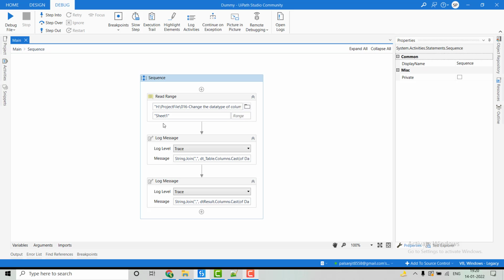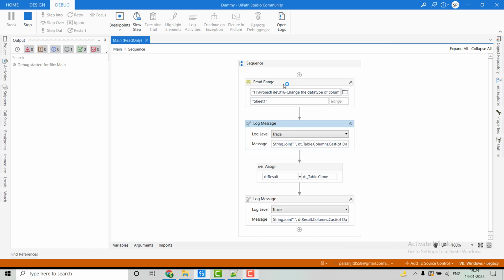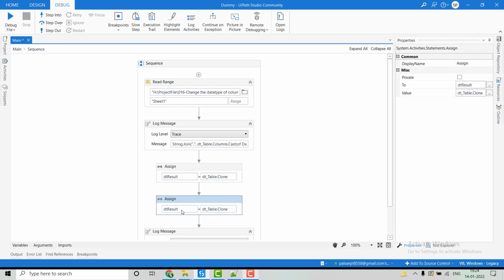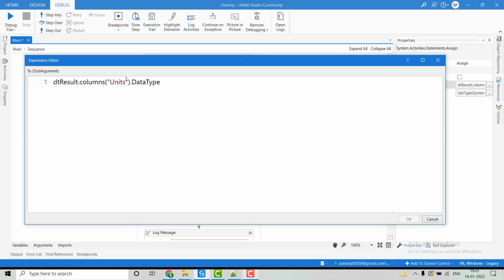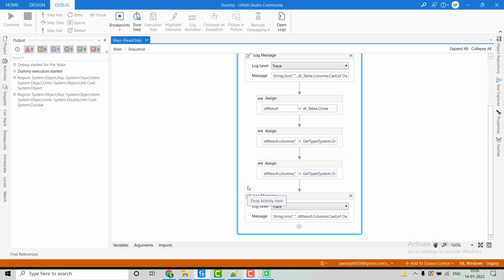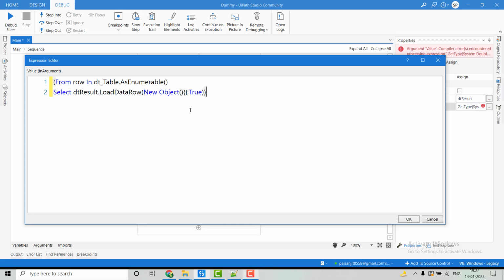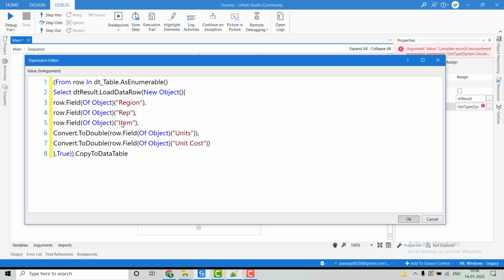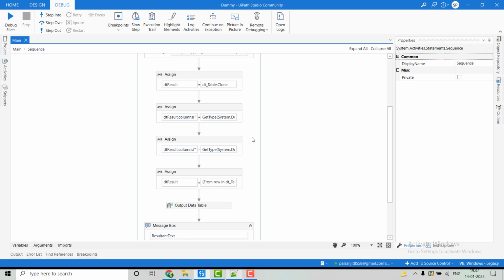LINQ | LINQ Change Column Datatype | Clone Datatable Structure | LINQ Uipath | Uipath Tutorials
LINQ | LINQ Change Column Datatype | Clone Datatable Structure | LINQ Uipath | Uipath Tutorials | Coderslobby

Code:- LINQ Query

-Change Column Datatype
 dtTable.Columns("Columnname").Datatype = GetType(System.Datatype)

-Clone DataTable structure
 dtNewTable = dtOldTable.Clone

-Loan Data From one Datatable to other
 (From row in dtTable.AsEnumerable()

- Change the datatype of column using LINQ.
- Clone datatable structure
- Load data from one datatable to other

🖥️Video Summary 👉
In video will learn how to clone the datatable structure, change column datatype and Load data from one datatable to other

Hope you found this video useful. This will motivate us to create more good content. Thanks!